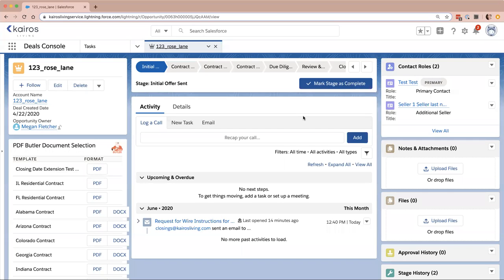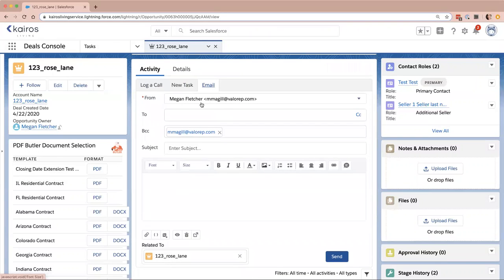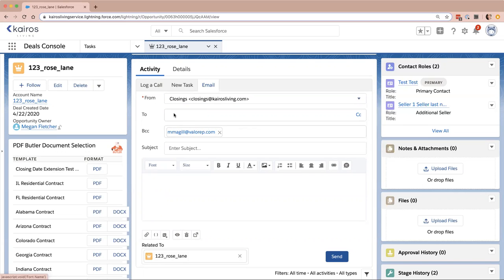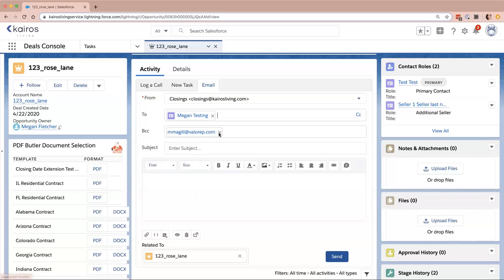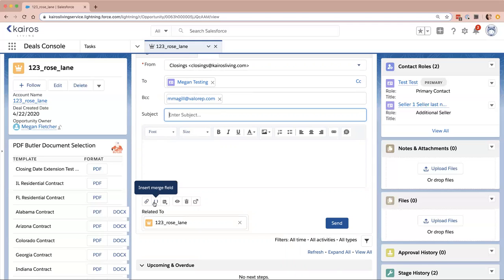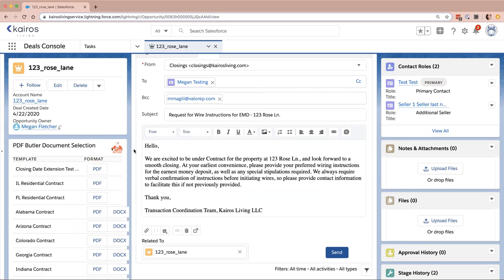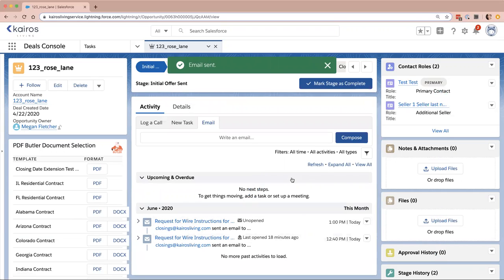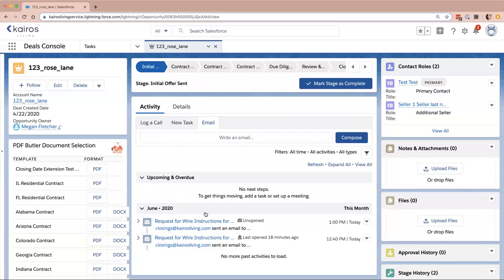Sending an Email from Salesforce